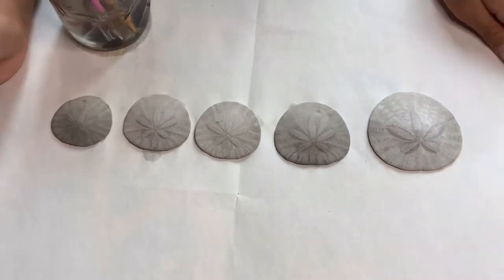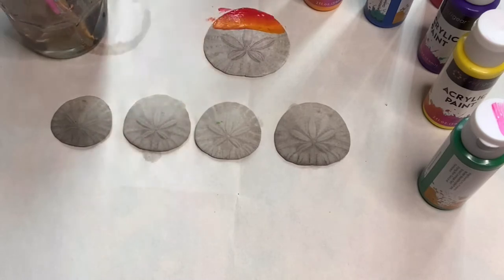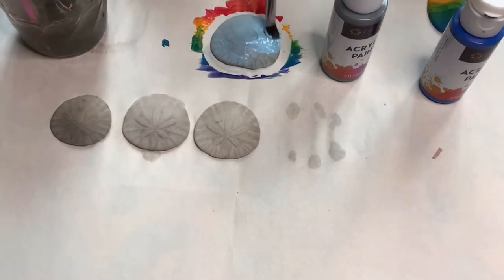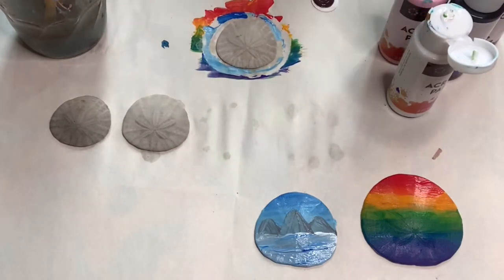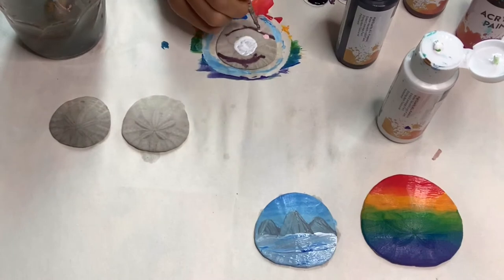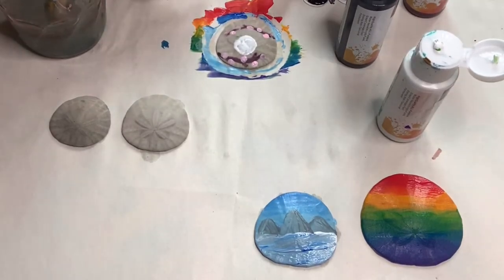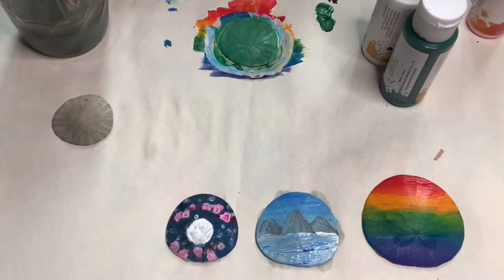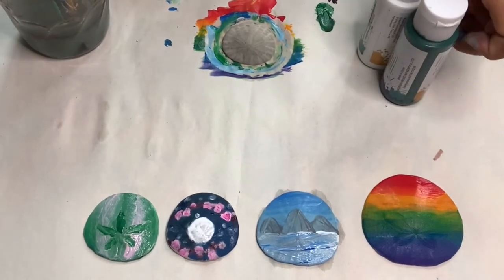Painting Sand Dollars!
Hiiii, today I’m gonna be painting sand dollars. At the end of the video I’ll be arranging them in a jar.

thea__time
2 underscores!